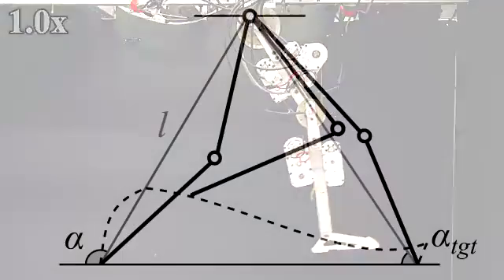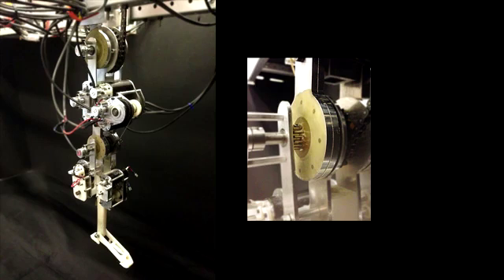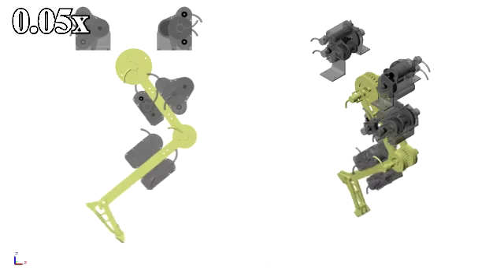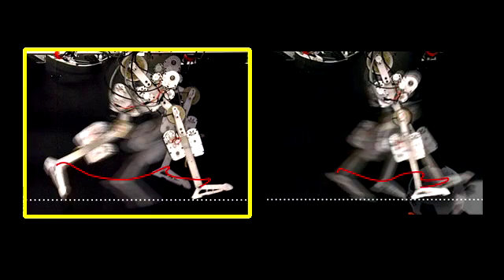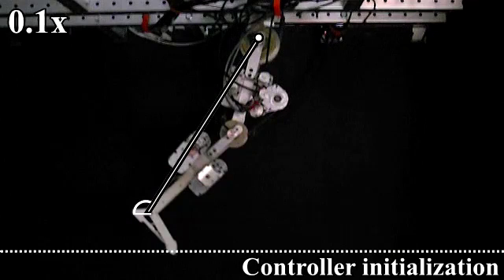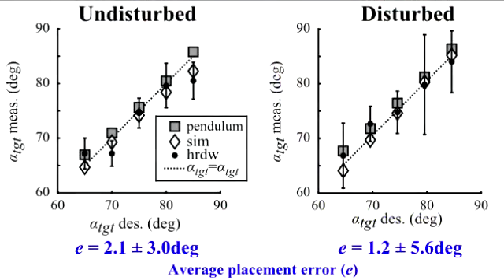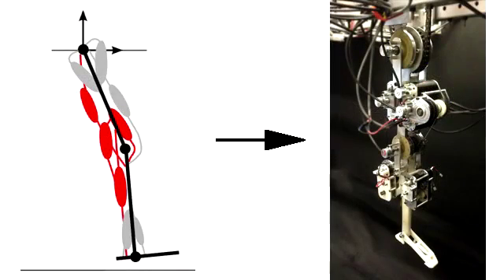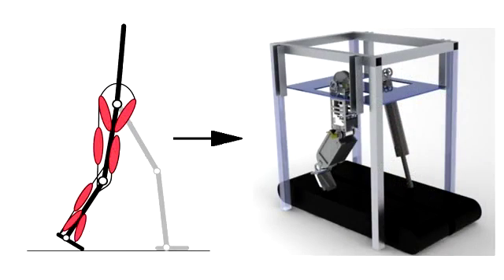Evaluation of Decentralized Reactive Swing-Leg Control on a Powered Robotic Leg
This video presents evaluation of a decentralized reactive swing-leg controller on RNL2, a powered robotic leg.  Experimental results suggest that the controller is a potential alternative control method for legged robots and powered prostheses, enabling recovery from sudden swing-leg disturbances such as wire trips and unexpected obstacle encounters.